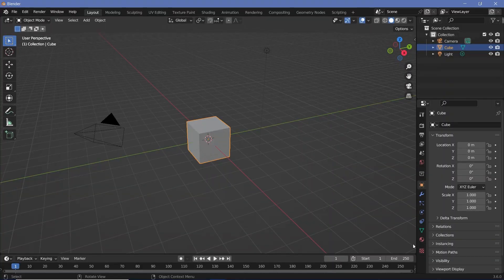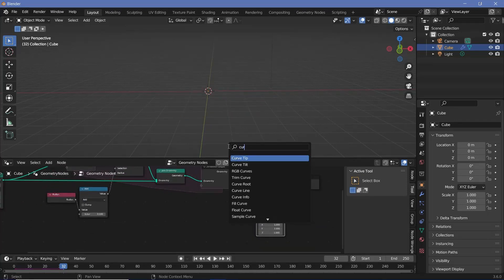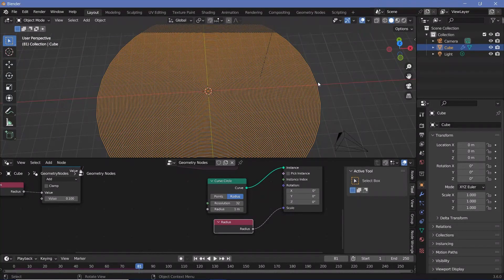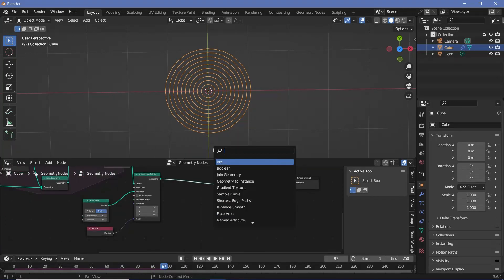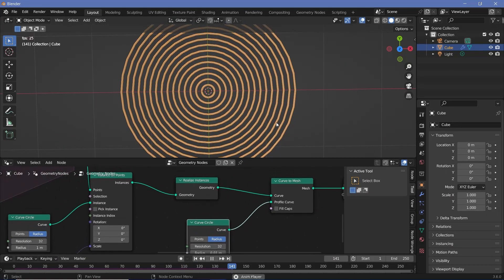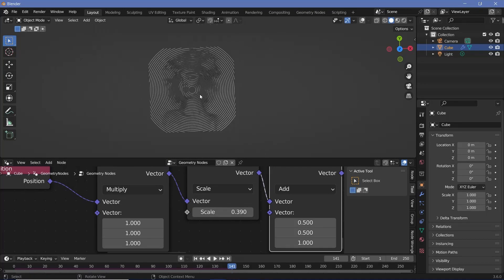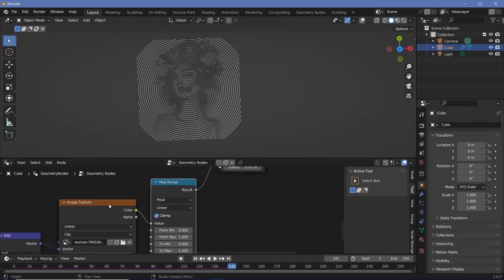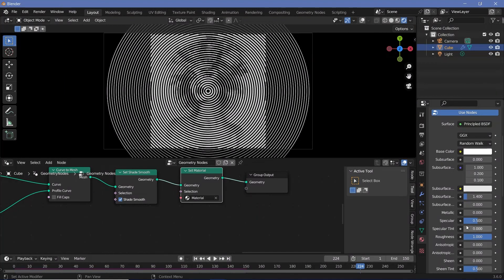Another Fun 'Image from Circles' Effect using Simulation Nodes - Blender Tutorial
Image effects are really fun to create because they're so powerful. There's a lot more that you could do with this effect with a little creativity and I can't wait to see what all of you come up with.

Time-Stamps:

0:00 Intro
0:22 Simulation Nodes Set Up
6:14 Curve to Mesh to Form the Image
13:21 Scene Set Up
14:32 Effect 2 - Without Simulation Nodes
17:57 Final Renders / Outro

External Assets:

Nil/-